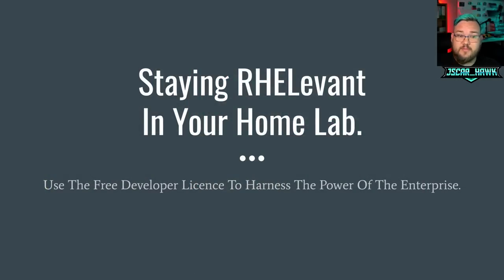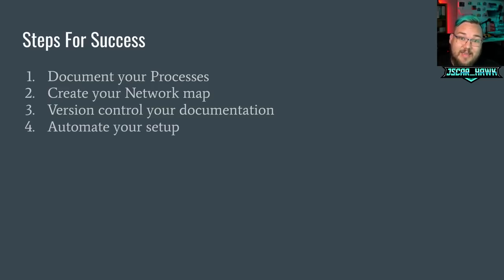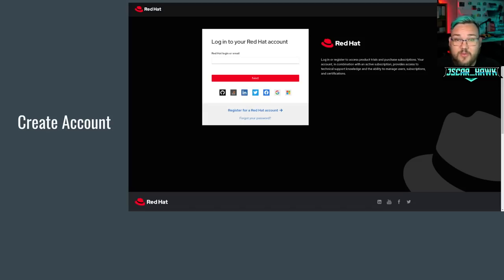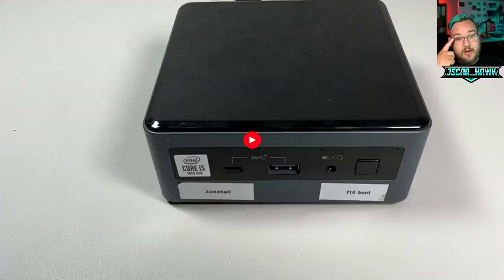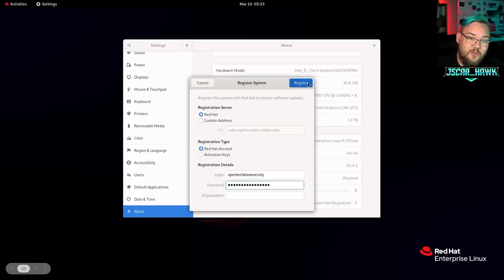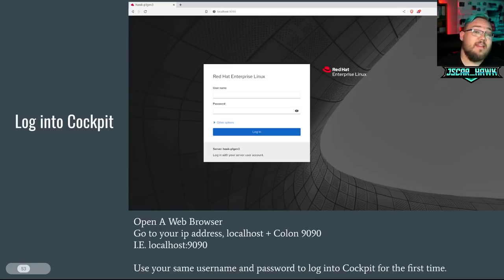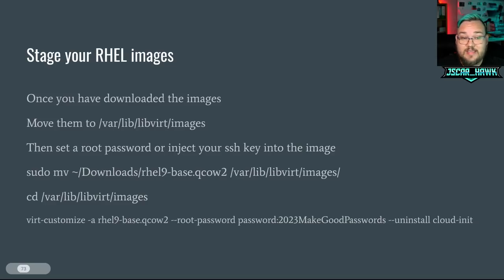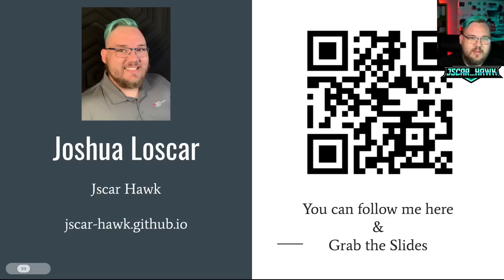Staying RHELevant In Your Home Lab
This presentation will teach anyone how to use Red Hat's Free developer license to build your Home Lab with up to 16 nodes.

You'll learn how to:

* Create a Red Hat account
* Download
* Install
* Register subscriptions
* Get started with KVM virtualization on the desktop using cockpit.